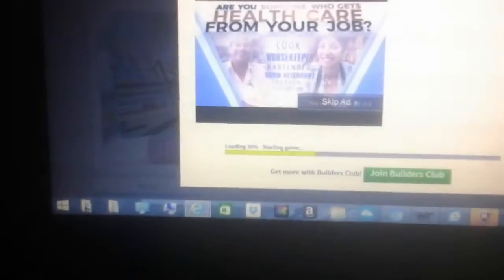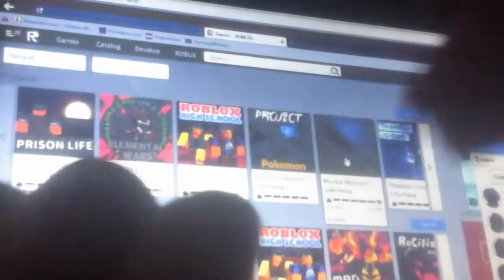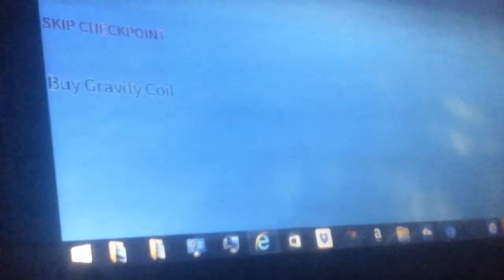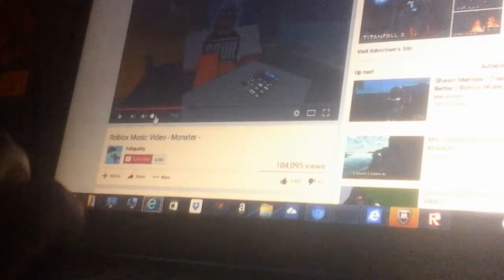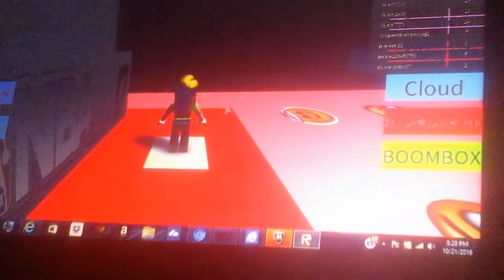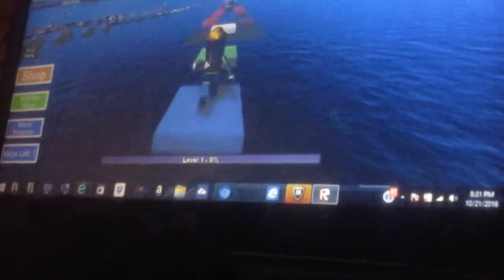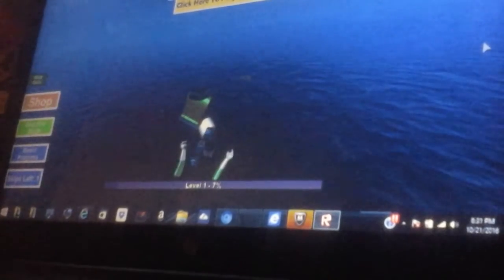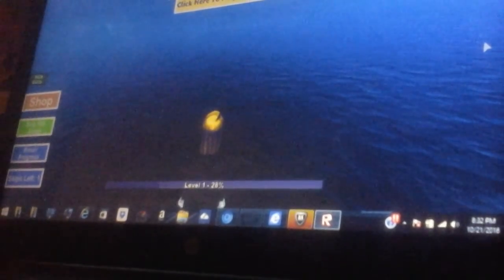Melissa plays roblox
I love roblox